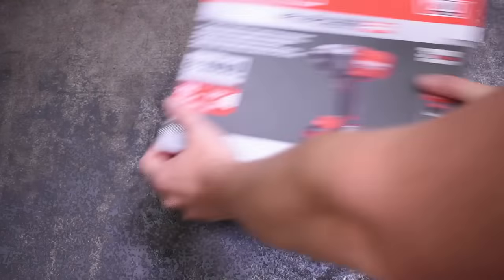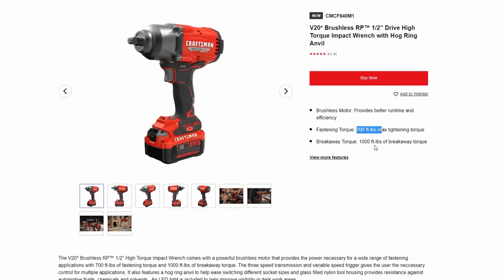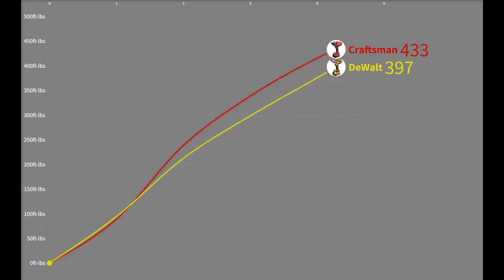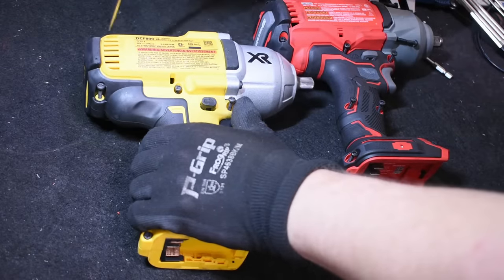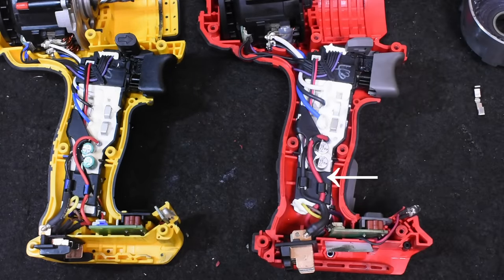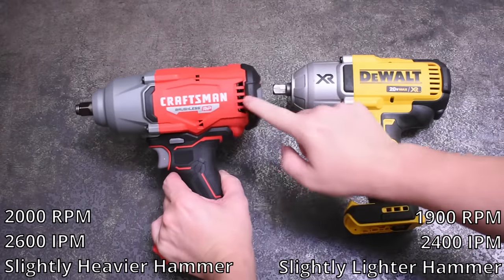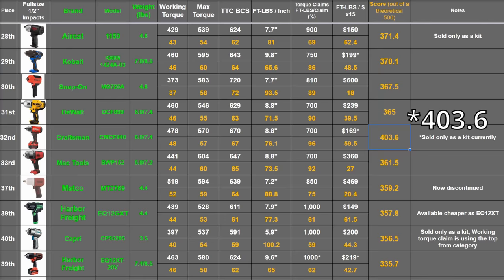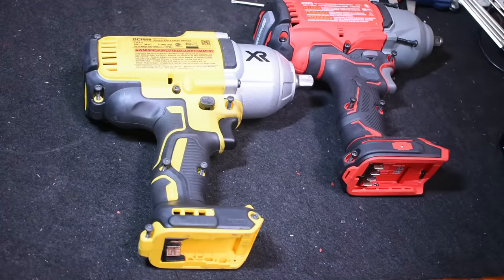Something Weird is Going On Inside Craftsman's New High Torque Impact Wrench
Our lifetime of *TOOL RANKINGS* This month Craftman and their RP V20 line introduce the CMCF940, their first brushless high torque impact wrench. It's made by the same folks who put out the DeWalt DCF899 many years ago, and shares a lot of dimensional similarity with the model. But as we test the tools and dive into each, we find there's more here than meets the eye and it may be a bit of a sleeper at its core.

As always, Torque who started this channel is working in product development for Astro Tools who also make (air) impact wrenches. TTC is not the only testing out there, always consider multiple sources!